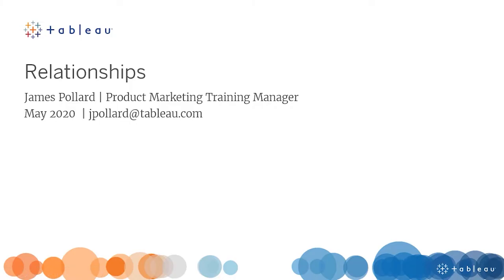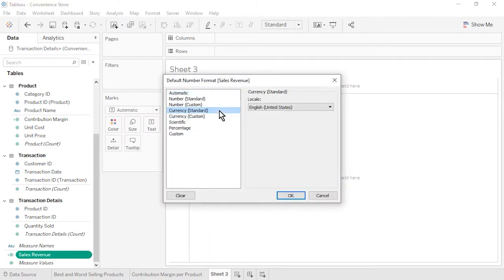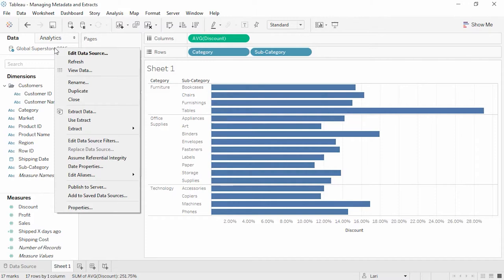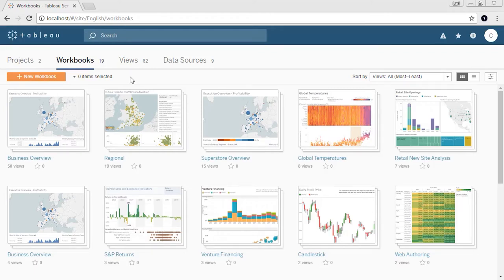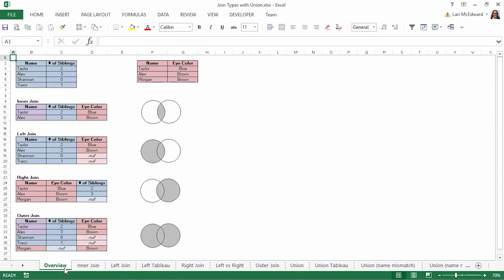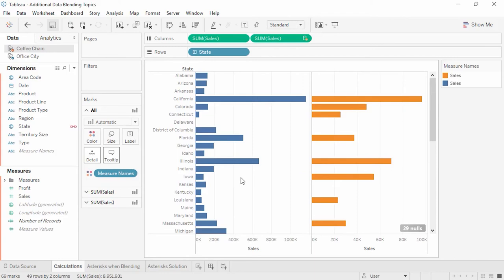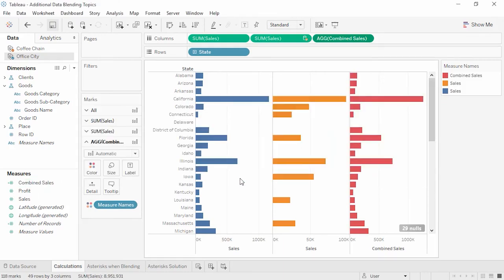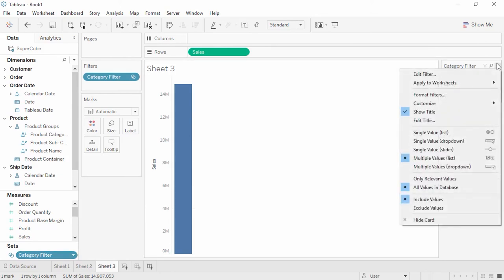BUS 5573 Tableau 2020.4 Creator Series Connecting to Data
Tableau 2020.4 Connecting to Data Series

11-part Connecting to Data Series using 2020.4 from tableau.com ripped to a single video

00:00 Relationships
17:10 Managing Metadata
21:17 Saving and Publishing Data Sources
25:39 Connect to Data from the Web
33:04 Data Prep with Text and Excel Files
36:15 Join Types with Union
41:53 Data Blending
46:02 Additional Data Blending Topics
51:28 Connecting to PDF’s
56:24 Connecting to Cubes